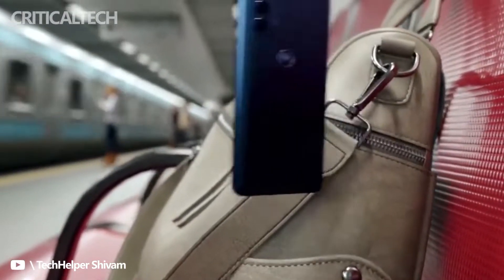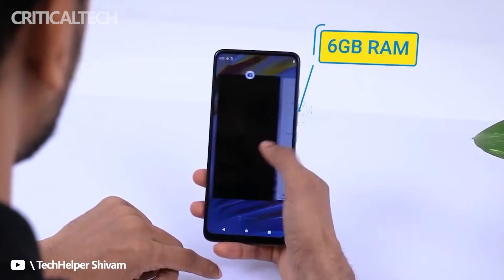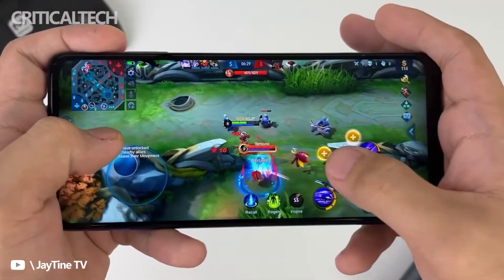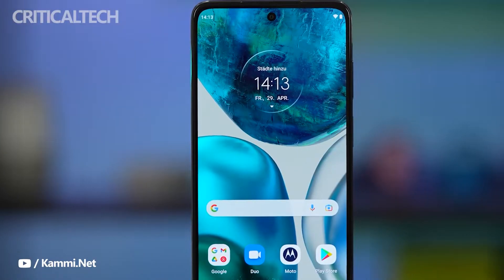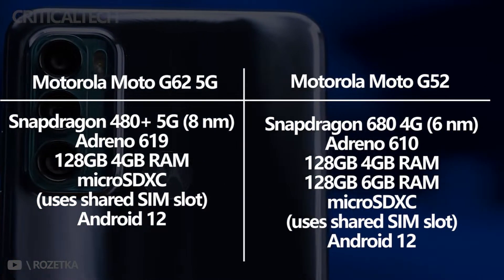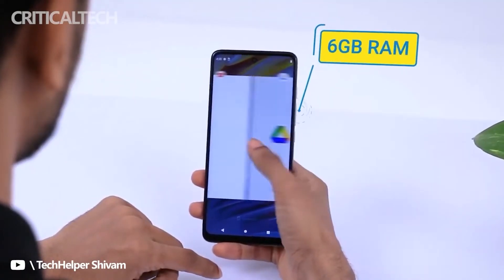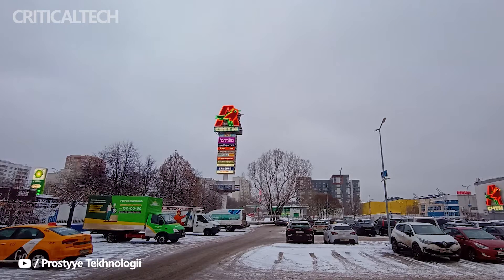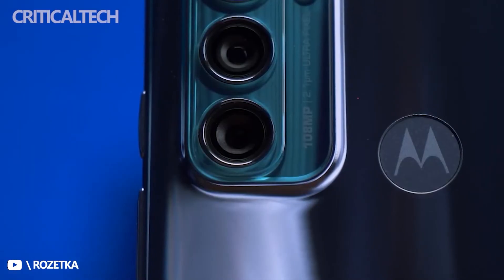Motorola Moto G62 vs Motorola Moto G52 | Is Update Better (2022)?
Today I wanted to review the technical specifications of two smartphones, Motorola Moto G62 vs Motorola Moto G52. Which one is better and what should you pay attention to when buying.

Motorola has clearly decided to greatly expand its smartphone lineup this year. She has already introduced many new models, but that's not all. The Moto G62 5G model is reportedly being prepared for release.

In particular, the SoC Snapdragon 480 Plus should become the basis of the Moto G62, which at this price will not be the best option. But on the other hand, the device will receive a 120-Hz AMOLED screen with a diagonal of 6.5 inches with Full HD + resolution.

The Moto G62 will have 4GB of RAM and 128GB of flash memory. Also reported is a 50-megapixel main camera, a 16-megapixel front camera, NFC and a 5000 mAh battery with support for 20-watt charging.

The Moto G52 comes with a 90Hz pOLED panel, great stereo speakers, and a clean software experience.